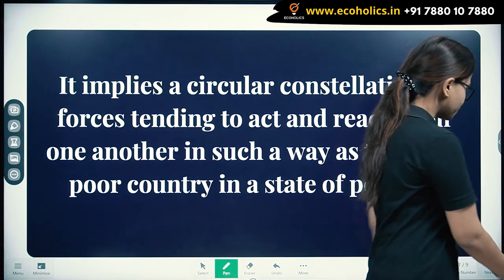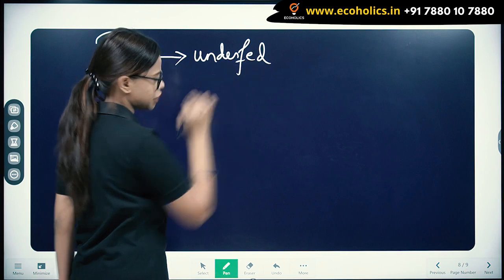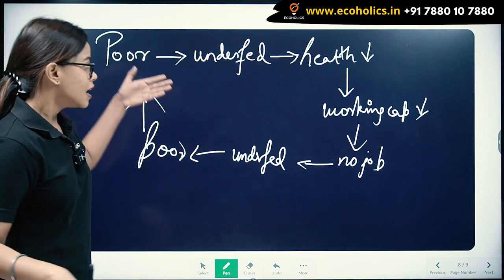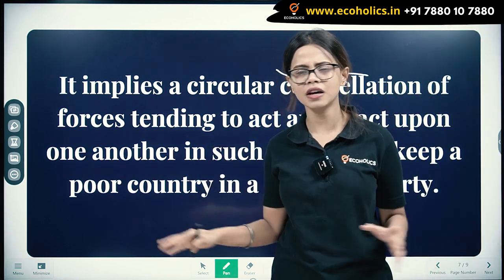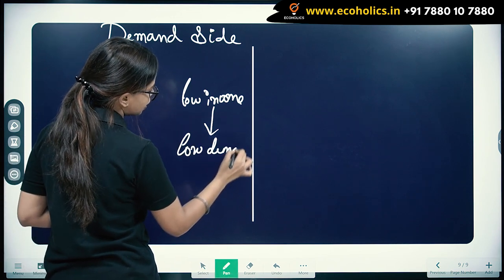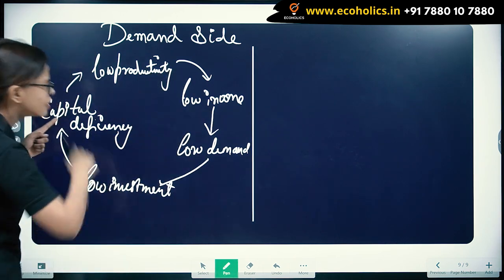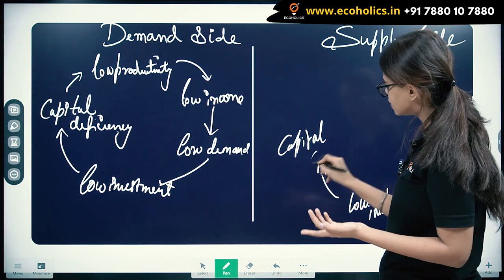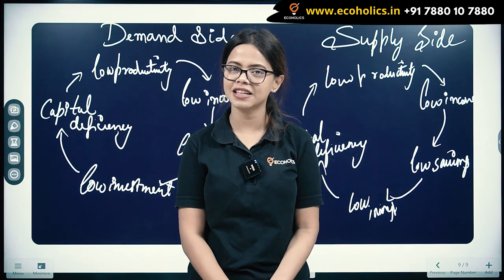Vicious Circle of Poverty And Circular Causation | Growth & Development | Ecoholics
Want to gain a better understanding of the vicious circle of poverty?
In this video, we explain the vicious circle of poverty and its circular causation in a very detailed yet lucid manner so you understand the concept.

1.UPSC Indian Economic Service
2. UPSC Economics Optional
3. RBI Grade-B DEPR
4. GATE Economics
5. IIT JAM Economics
6. UGC NET Paper 1
7. UGC NET Economics
8. MA Entrance
9. Mathematical Economics
10. Econometrics
11. NABARD
12. SEBI Research Stream
13. UG Economics
14. PG Economics
15. Ph.D. Research
16. Indian Economy for UPSC